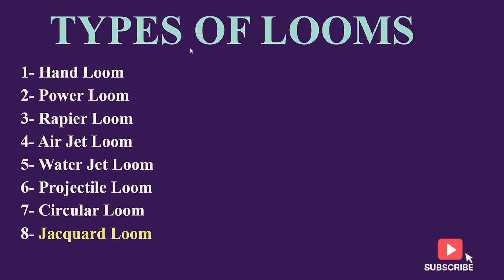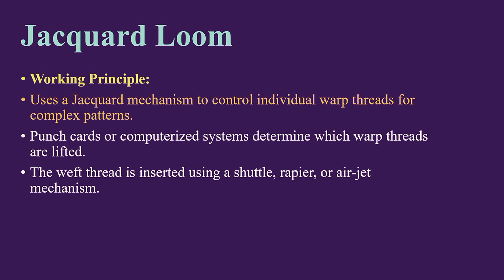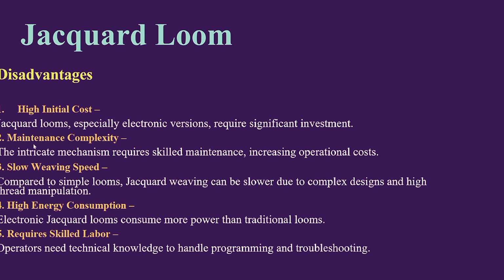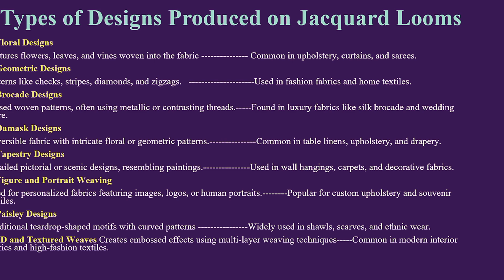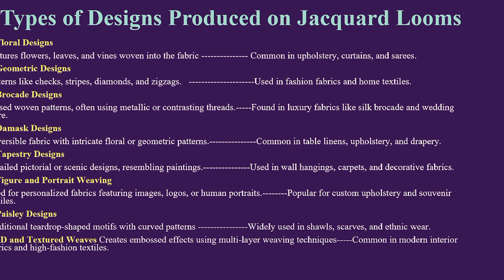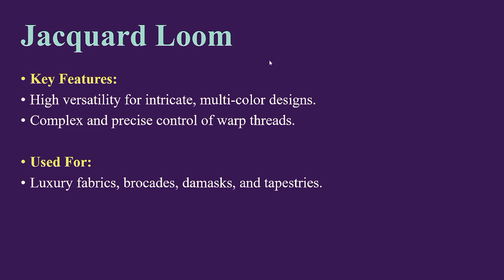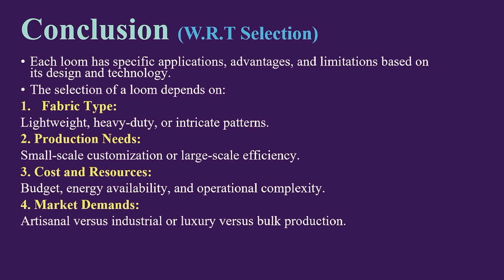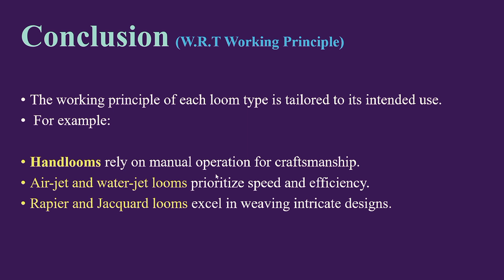Types Of Looms- Jacquard Looms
Jacquard looms are advanced weaving machines designed to create complex and decorative fabric patterns by controlling each warp yarn individually. They use a jacquard head, originally based on punched cards and now computerized, to lift specific warp threads during weaving, enabling intricate designs such as florals, damasks, brocades, and tapestries. Jacquard looms eliminate the need for manual patterning and increase precision, efficiency, and design flexibility. They are widely used in home textiles, upholstery, fashion garments, automotive fabrics, and technical textiles requiring high-quality detailed patterns.